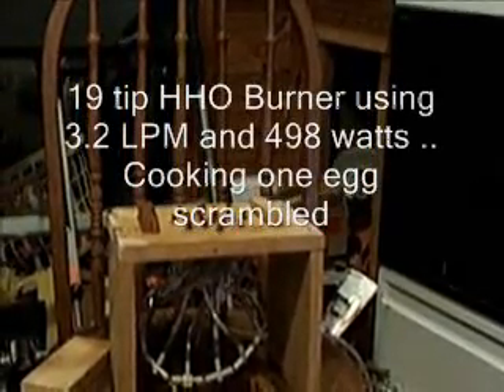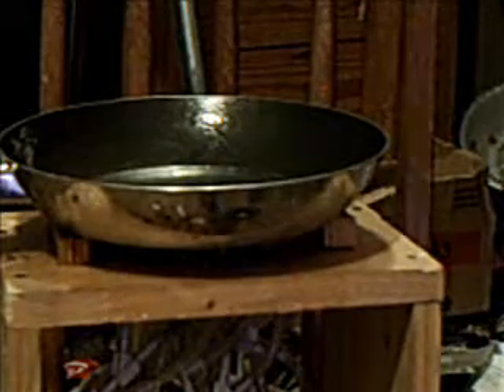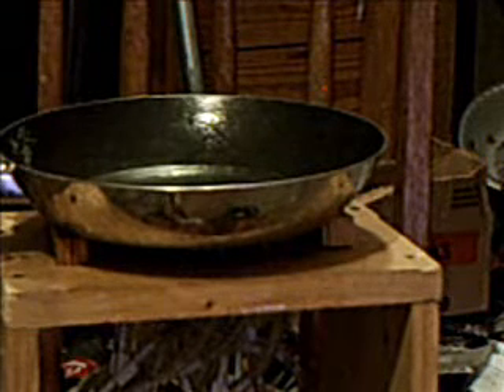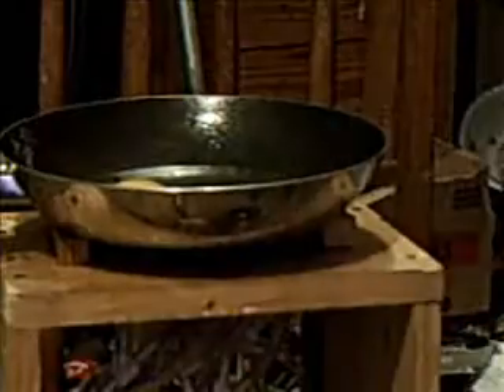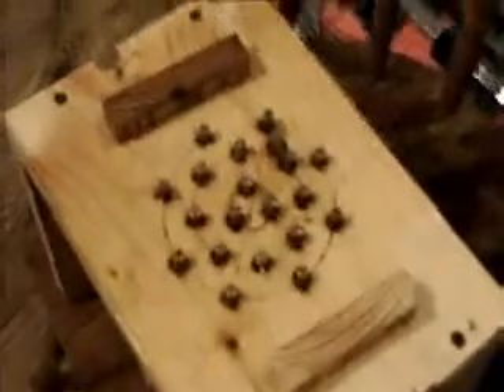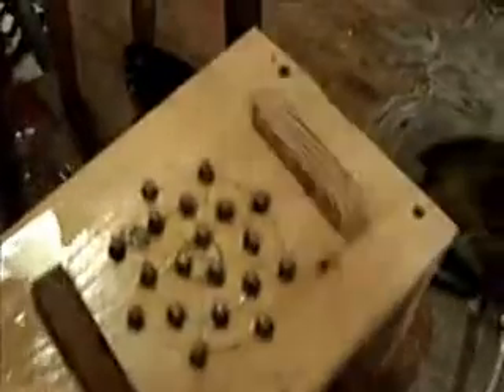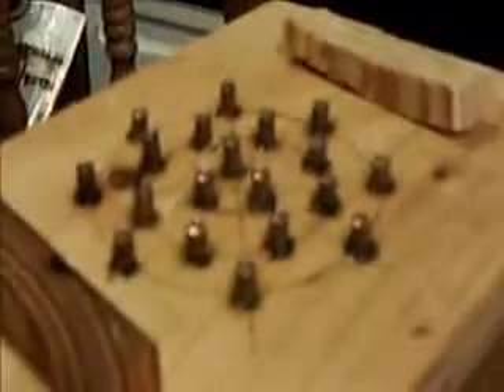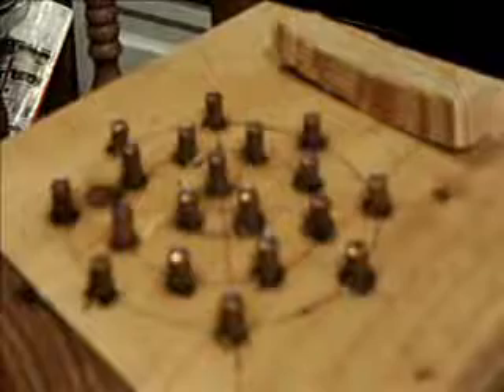HHO COOKING EGGS using 3.2 LPM 19 hho tips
I am using 19 tips approximate hole size in each tip is .010
Using 3.2 LPM  498 watts
I cook one scrambled egg
Timed from the time I stuck the pot on the flames
Time was 3 min 41 secs ...

Next video will be cooking an egg on my electric stove
I will be comparing HHO watts used and electric stove watts used
Comparing time  cooking with hho and time cooking with electric stove ..
And will see which is more efficient  My HHO Burner or the stove top ...

Keep Watching it just going to get better ..